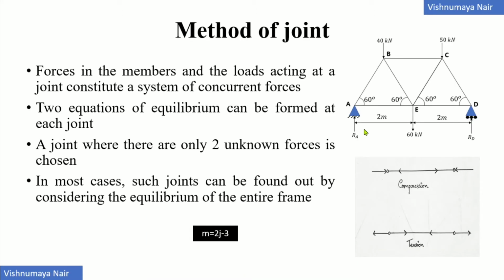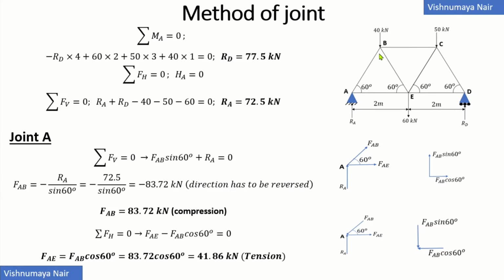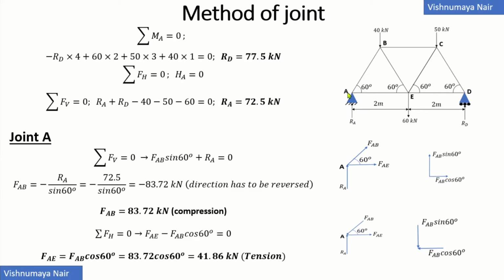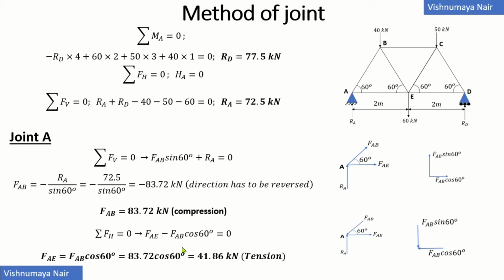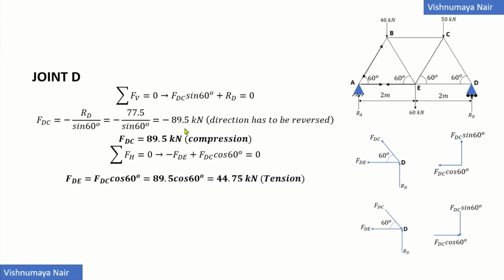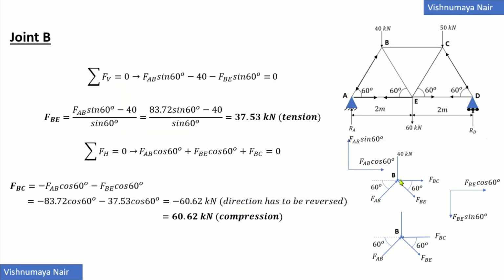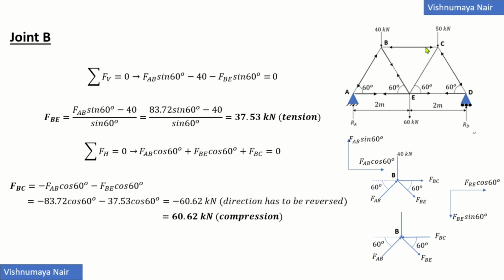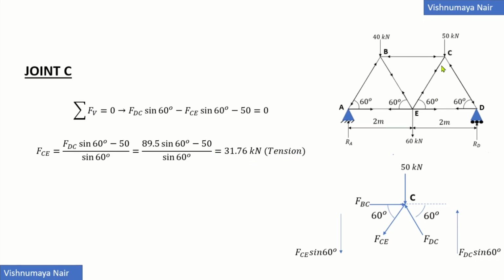Analysis of a plane truss by Method of Joint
The video discusses the analysis of a pin connected plane frame or a plane truss by means of the method of joint.